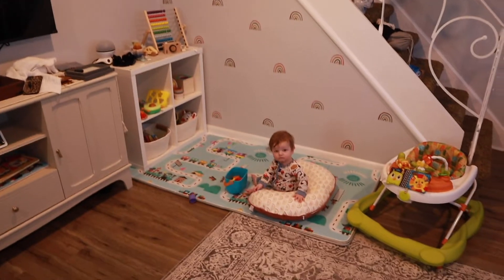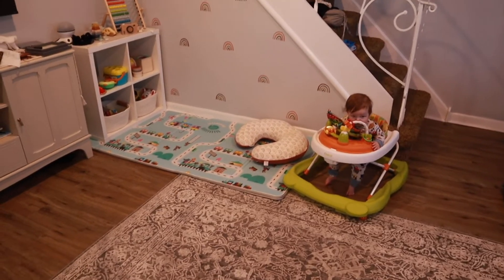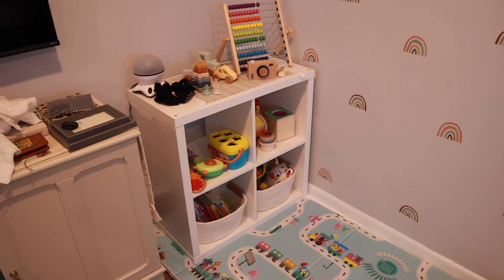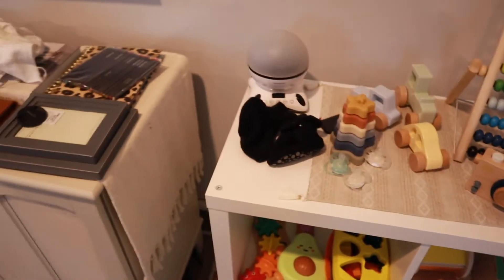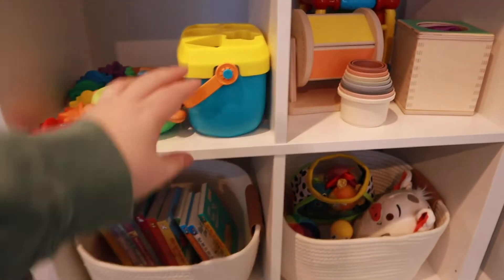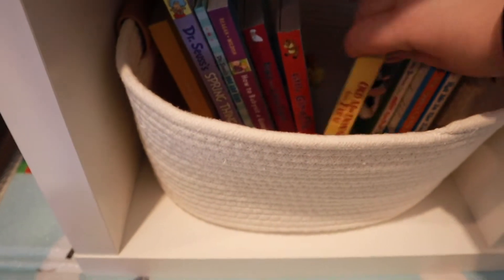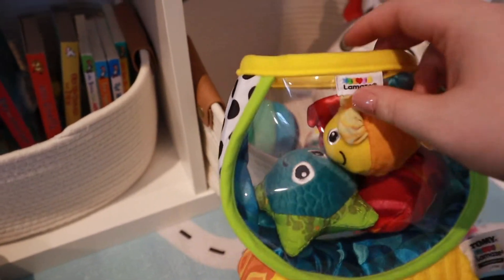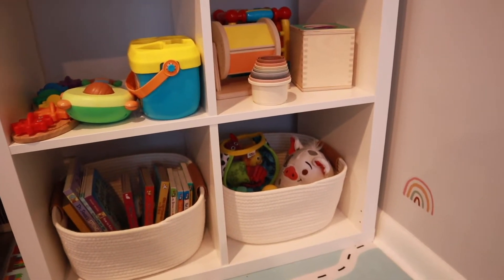TOY ROTATION SYSTEM | HOW WE ARE DOING TOY ROTATION | SMALL SPACE TOY ROTATION | 8 MONTH OLD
PRODUCT LINKS:
play pen

Play mat

~SHOP~
-ManiMe (stick on nails!) $5 off with code 'kellylovesmanis'

FAQ
~How tall am I? 5'7
~Where am I from? Outside of Philadelphia, PA
~What do I study? Education & Psychology!
~How old am I? 24 (born in '97)
~How old is Brendon? 24 (born in '97)
~Do you have pets? Yes! We have our furrbaby Cooper!
~Favorite store? Hmmmm Madewell!
~Favorite drink? COFFEE
~When did you get married? May 24, 2019!
~When did you meet? December 8, 2017!
~What branch is Brendon in? Navy!